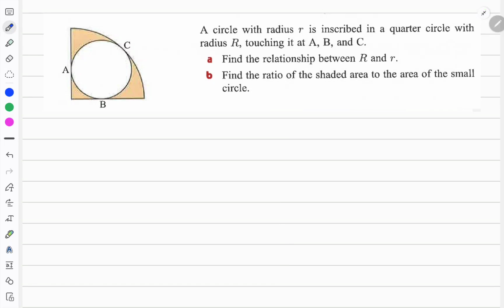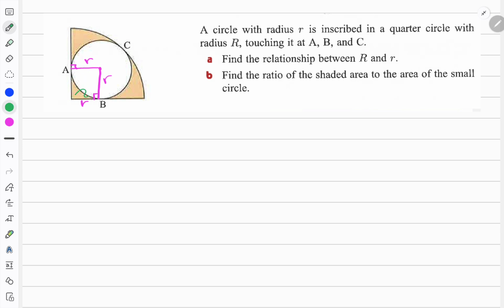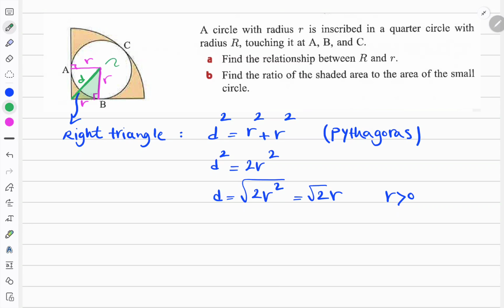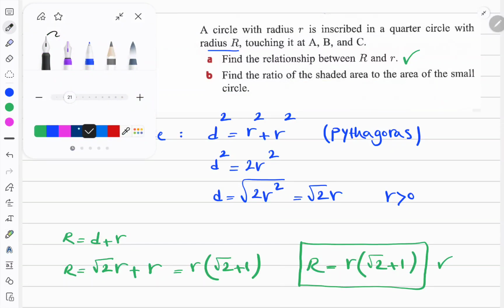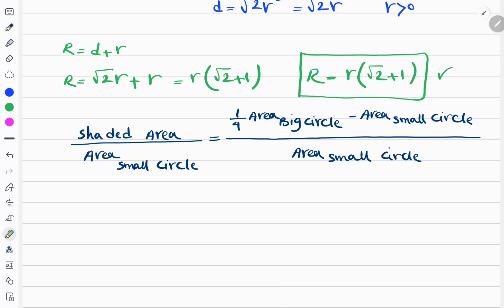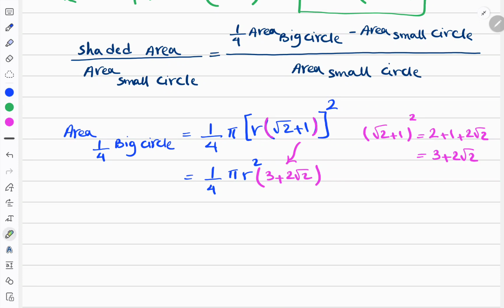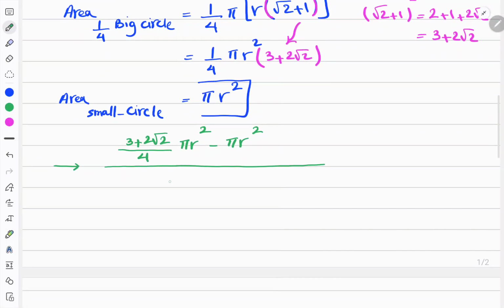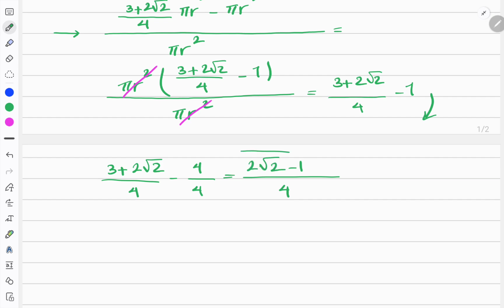Inscribed Circle in a Quarter Circle | Relation Between R & r + Shaded Area Ratio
In this video, we solve an interesting geometry problem involving a circle inscribed inside a quarter circle. The circle with radius r touches the quarter circle of radius R at three points, and we:

✅ Derive the relationship between R and r
✅ Find the ratio of the shaded area to the area of the inscribed circle
✅ Explain step by step using clear geometry concepts and formulas

This problem is perfect for strengthening your understanding of circle geometry, area ratios, and problem-solving tricks that often appear in competitive exams like Olympiad, IIT-JEE, SSC, SAT, and other math contests.